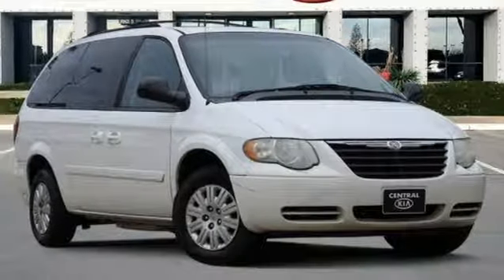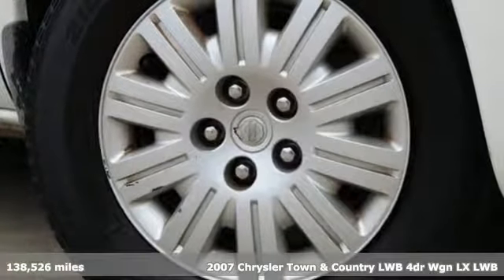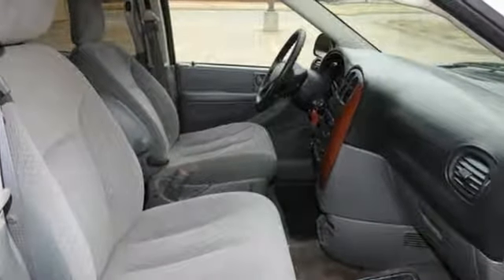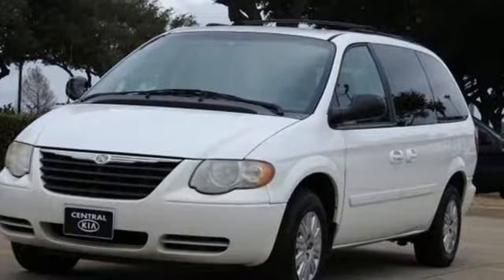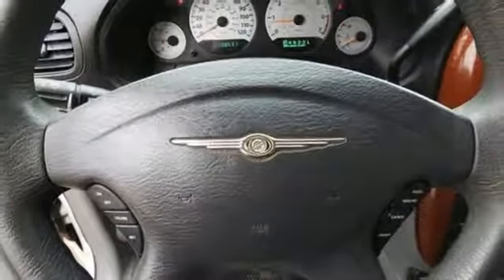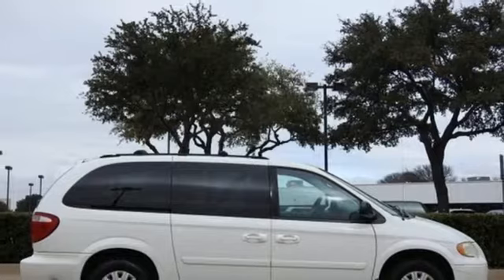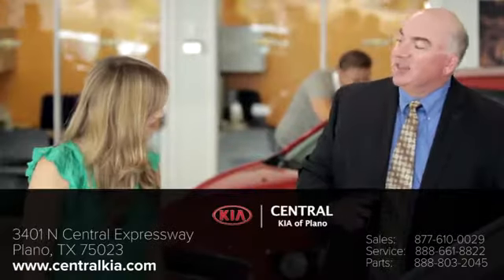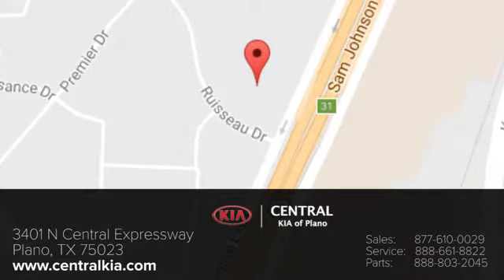2007 Chrysler Town & Country LWB PLANO, TX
Year: 2007
Make: Chrysler
Model: Town & Country LWB
Trim: LX
Engine: 6 Cyl - 3.3 L
Transmission: Automatic
Color: White
Mileage: 138526
Stock #: P5447A
VIN: 2A4GP44R57R127282

Address:
3401 N CENTRAL EXPRESSWAY